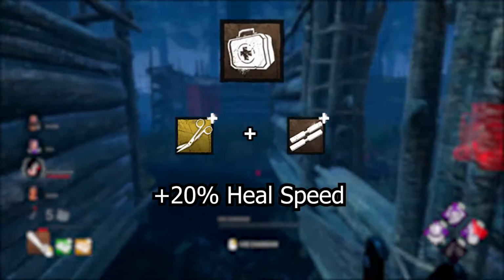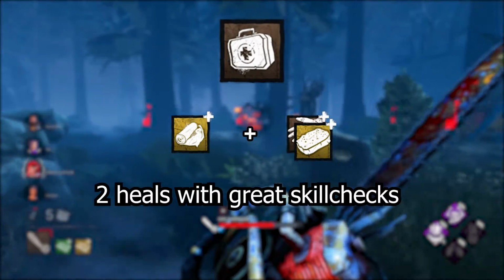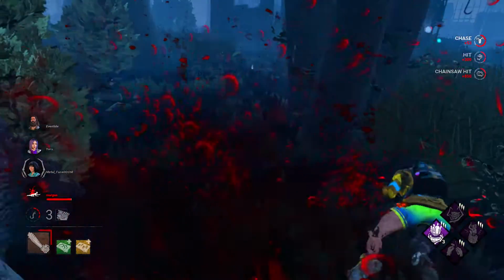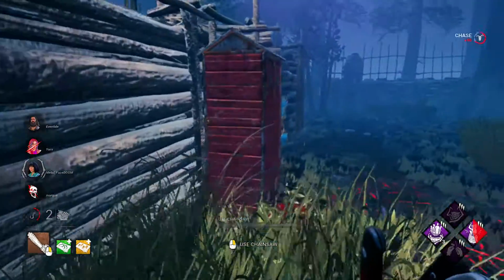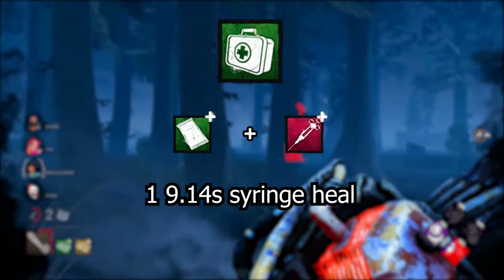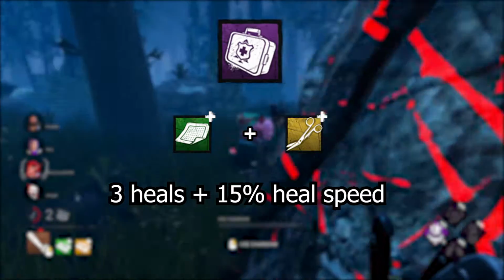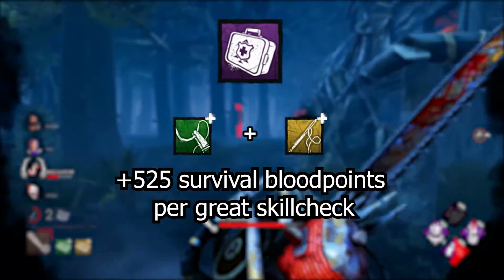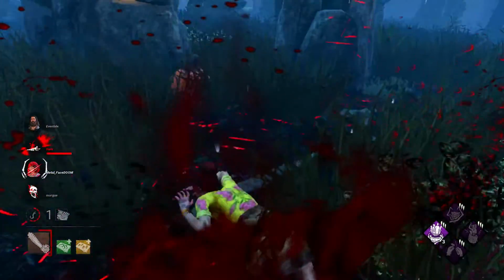You've Been Doing this WRONG!!! | Dead by Daylight Medkit Guide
About Me:

I'm an epic gamer with over 5000 hours in Dead by Daylight. I play both killer and survivor
and I consider myself a decent player.